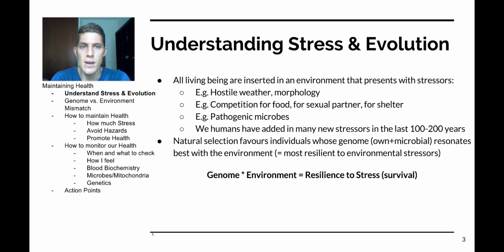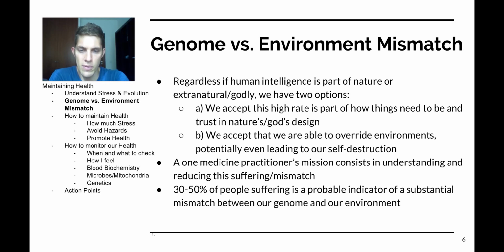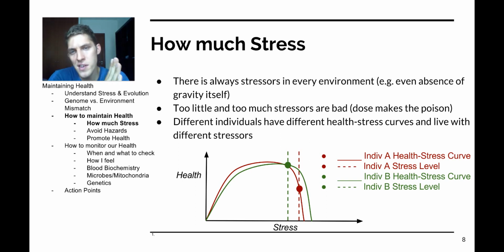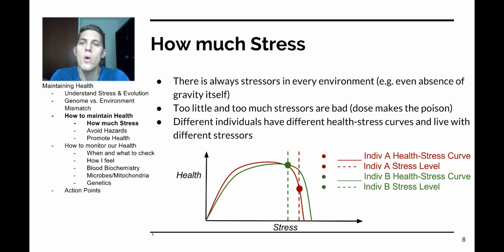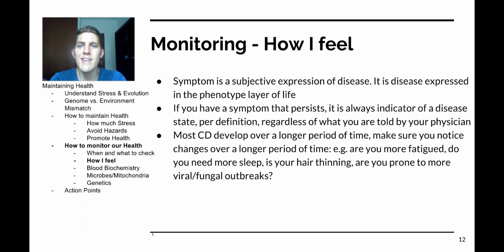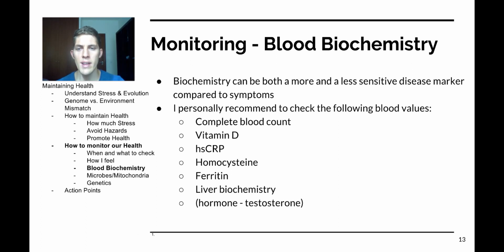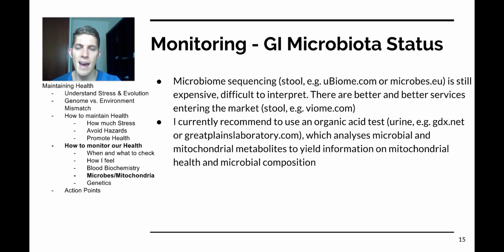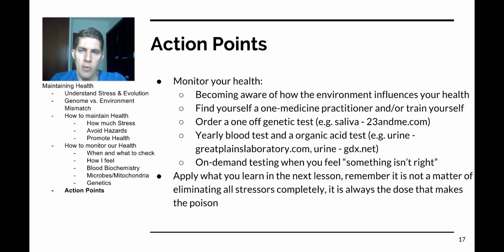Ep. 12 - Medicine Basics: Maintaining Health (Disease Prevention)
Transcript:
Today I talk about prevention, a first episode on how to maintain your original and natural health. A first lesson on what we can do to reduce the chance of screwing up our health.
Now, today for the human specie we observe a very high disease prevalence, compared to other living beings, 30-50%.
Now this is the result of an incompatibility of our genome and our environment.
And since we know genome does not change at this rate we can say it is very probably the changes in environment that are responsible for this incompatibility / disease prevalence.
So after this introduction it makes sense to say we maintain our health by first understanding the mismatch with our environment and then avoiding hazards, promoting healthy behaviours and monitoring our health.
I think we can all agree this is strategy makes sense.
Now, very important the first 2 points will be the topic of the next episode and today I will cover the third, how to monitor our health.
Now let me present about when and how we should monitor our health. Where I am from we aren’t taught any clear recommendations. These are recommendations I think we can all agree on, based on what we have learnt so far, the different bilayers we can approach and common sense when it comes to the periodicity.
Remember that our current modern medicine bases diagnoses on pathological values, not on disease processes. This we do not want, we want to potentially stop any pathological process as soon as possible, before damage has progressed to the point of producing pathological values.
What are action points if we want to start proactively care for our health:
We monitor our health by:
First of all we become more aware how the environment affects us, our health.
We learn the basics of medicine and/or we find a practitioner who does one medicine. This is probably the hardest task, right now your best chance is probably to look for a “functional medicine” practitioner. It could also be an open minded physician. Ideally everyone of us would have someone in our community who practices one medicine, a person that can help us. Maybe you can become that person, given you are here.
Order a one off genetic test through 23andme.com
Then test your biochemistry once a year, in the same period, I recommend at the start of the year. Also order a urine test, I recommend gpl as they offer their service to international customers. A functional medicine practitioner and ND should be familiar with these test.
Go do an on demand test whenever something doesn't feel right, especially if you notice your fatigue increasing, sleep worsening, less energy, more viral/fungal outbreaks.
And then very important is to apply what I will explain in the next lesson. And remember it is not a matter of reducing all stressors, it is the dose that makes the poison.
Blood biochemistry I recommend:
Monitoring blood chemistry. Blood chemistry can both be more sensitive than your symptoms. Meaning disease is sometimes recognized before you have symptoms, but it can also be the other way around.
In my experience as a researcher and as a patient you should make sure to cover the following markers in your biochemical analysis. I could obviously make a presentation on every single analysis here, I am giving you a practical summary here.
CBC, the most complex one. It gives information on the cellular component of your blood, red and white blood cells. it is not difficult to learn to read this one, it is a good indicator for overall health. CD usually worsens these markers towards an anemic situation. So keep track your “original healthy” values.
Vitamin D is a prohormone which we either get from sun or we absorb from animal foods. Vitamin D plays a central role in regulating the immune system. The value should never be low, if it is low make sure to raise it. Many neurodegenerative and autoimmune diseases and cancer are associated with low vitamin D levels, so this might be an indicator, especially if your value is very low.
hs CRP is an acute phase protein that is activated when there is inflammation going on. A value higher than 0.5 mg/L is definitely too high.
Homocysteine is a marker of inflammation in our blood vessels
Ferritin can be useful to identify a lack of iron (if low), if it is high it can be an indicator for subclinical intestinal inflammation.
Liver biochemistry is a cheap test, a set of markers, useful to identify poor/compromised liver function.